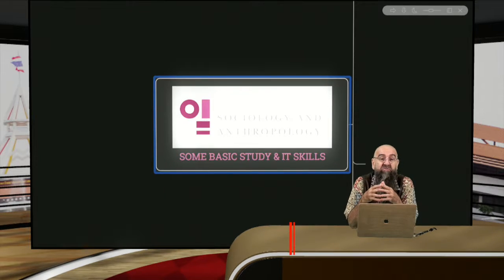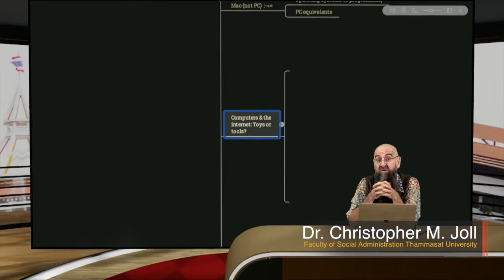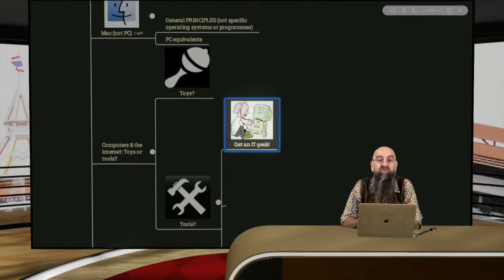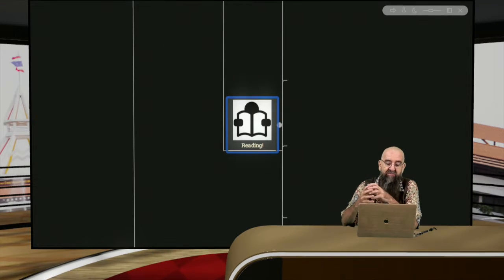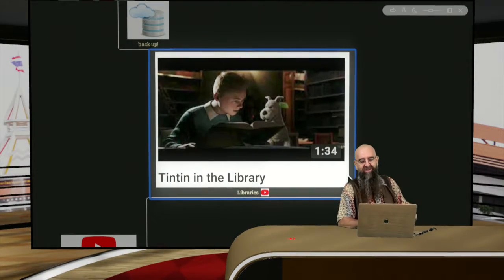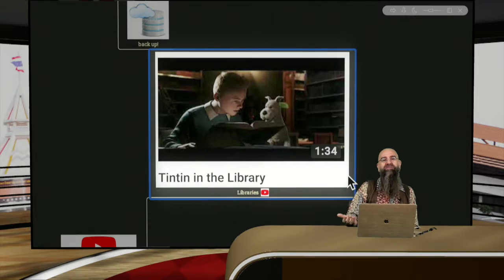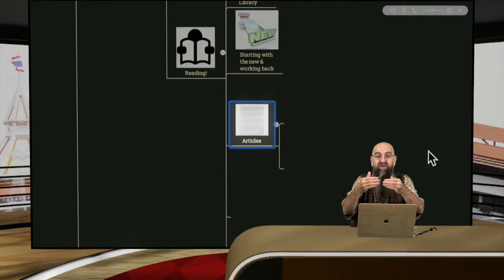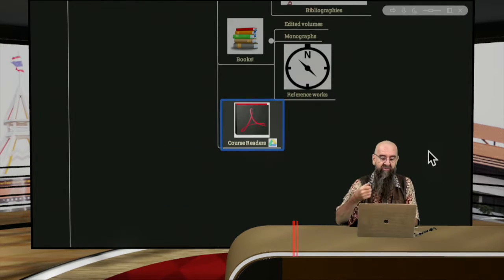I.3 Basic Study Skills